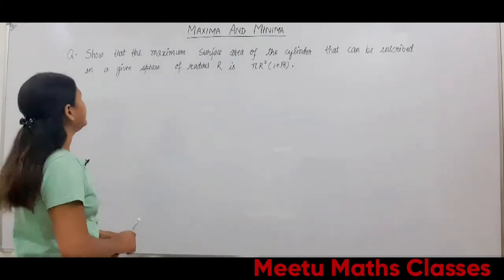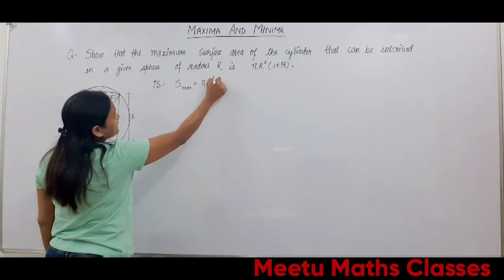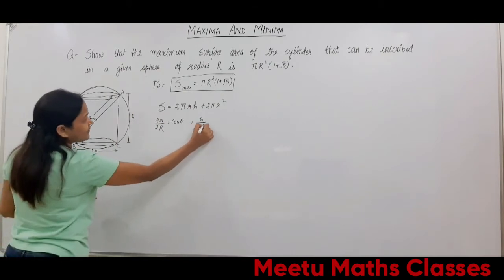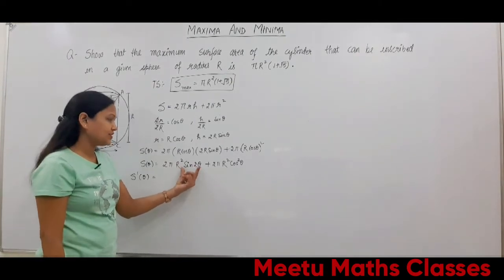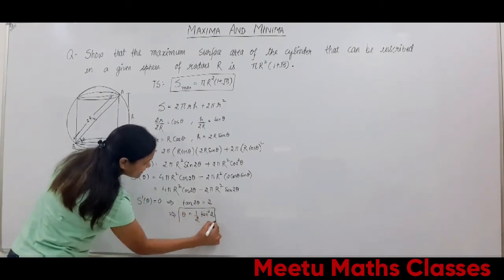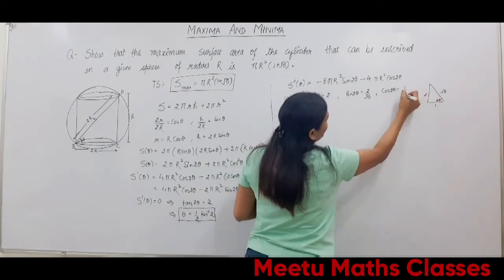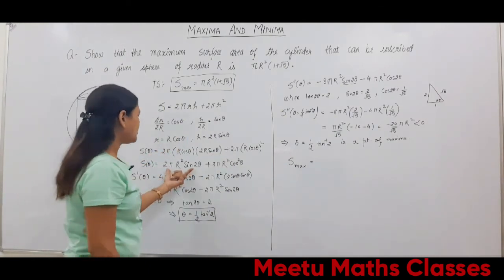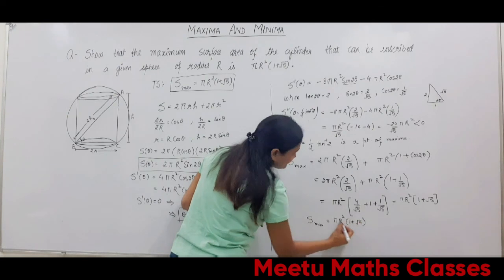Maxima and Minima || Show that maximum surface area of cylinder inscribed in sphere is πR²(1+√5).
Question : Show that the maximum  surface area of the cylinder that can be inscribed in a given sphere of radius R is πR²(1+√5).

MEETU GUPTA